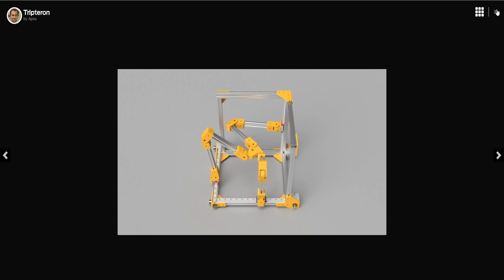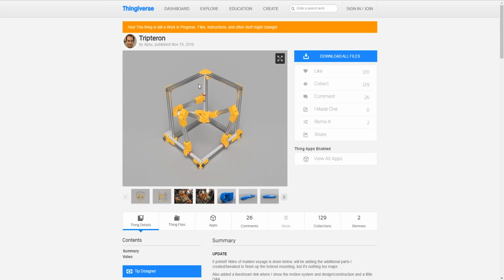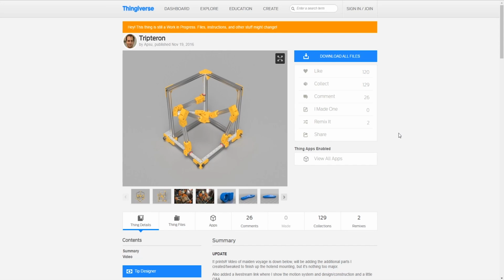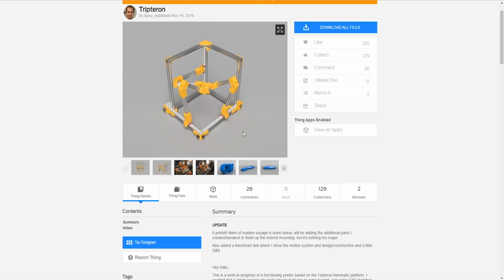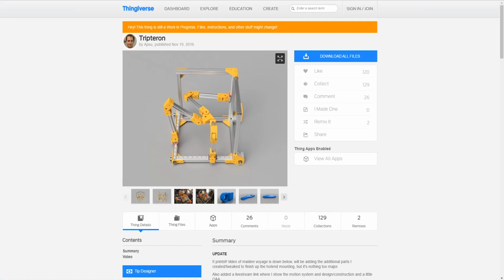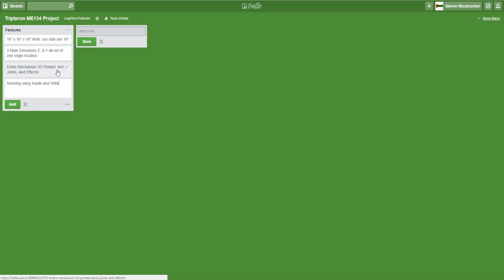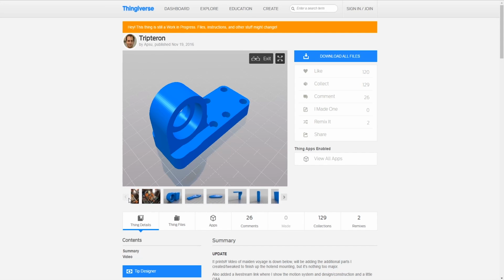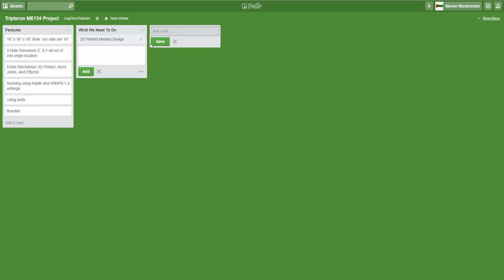Tripteron Build 1